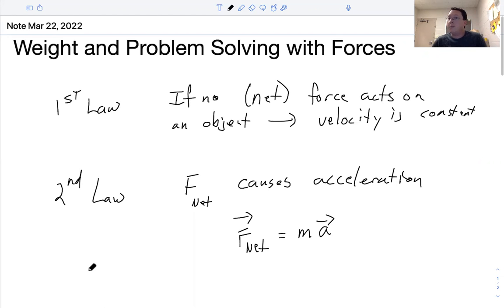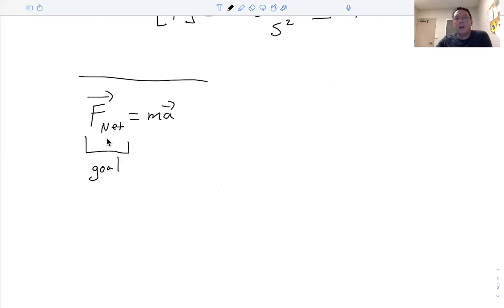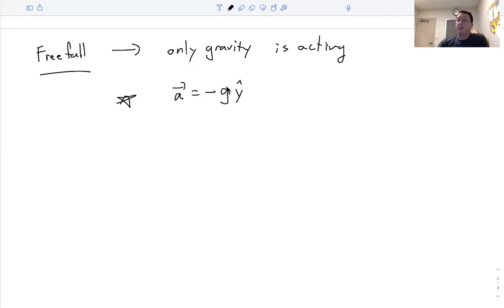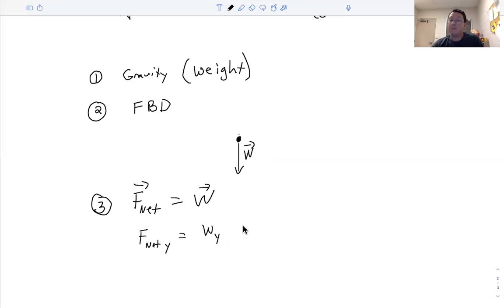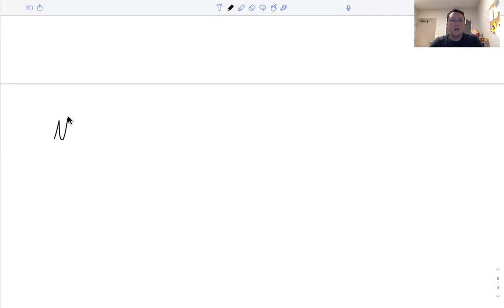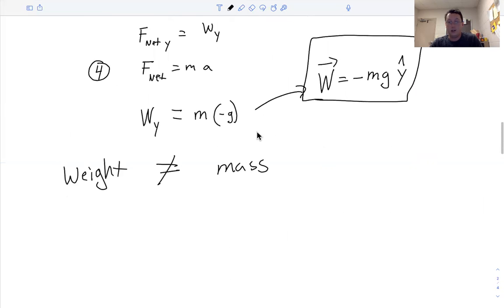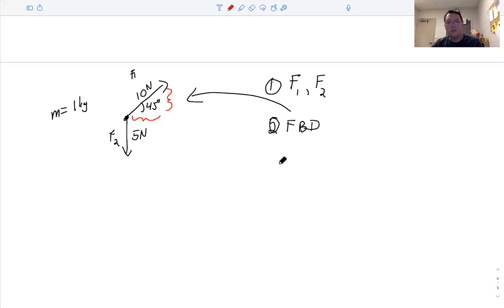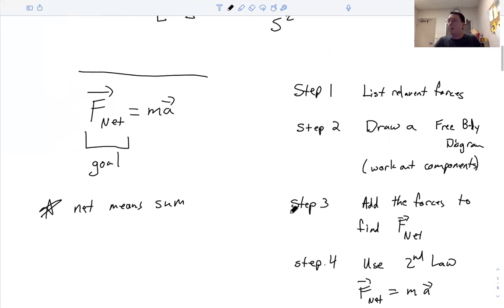WeightandFBD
Friday's Class Material